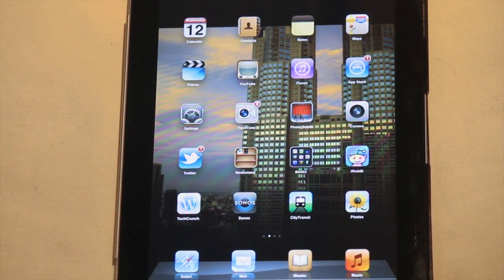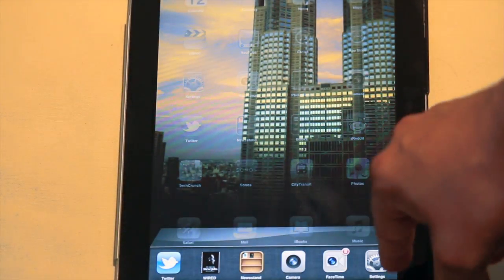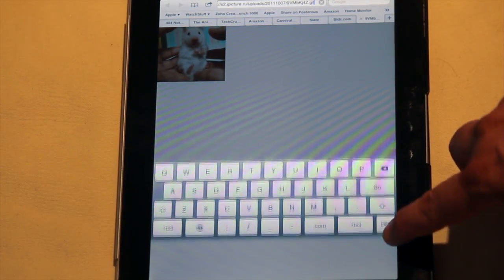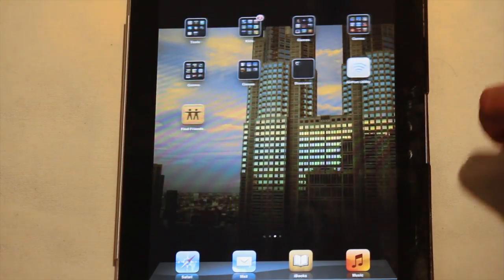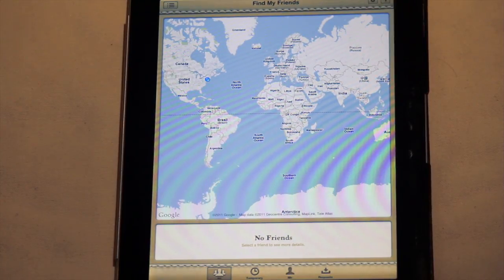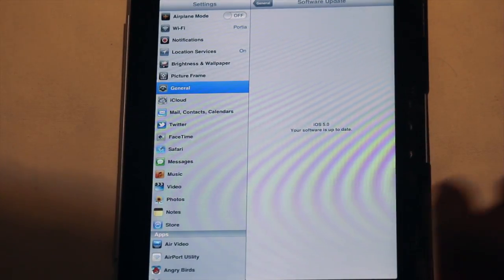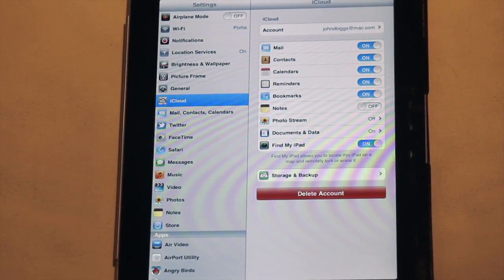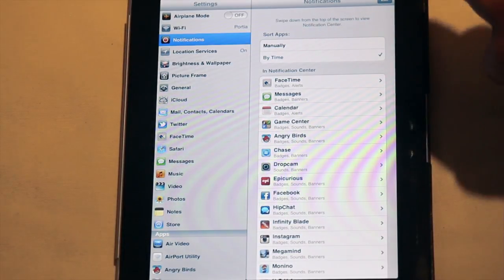Hands On With iOS 5